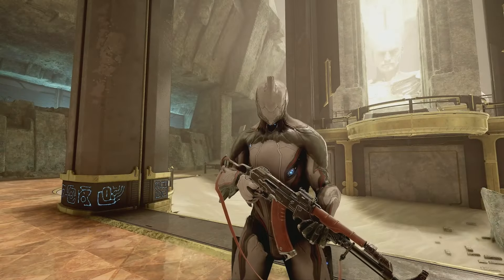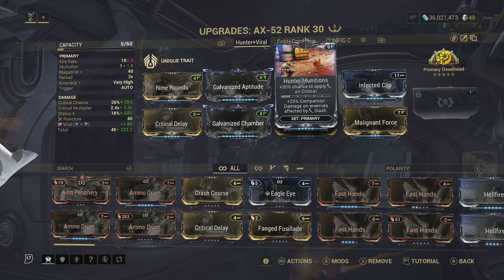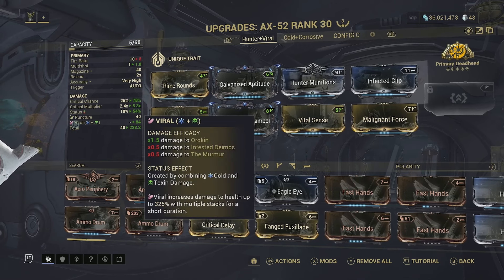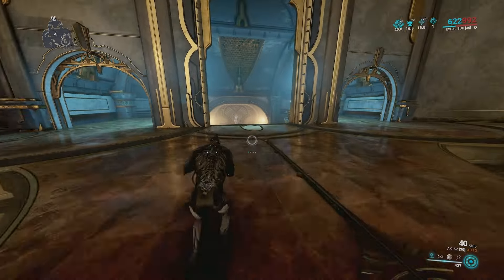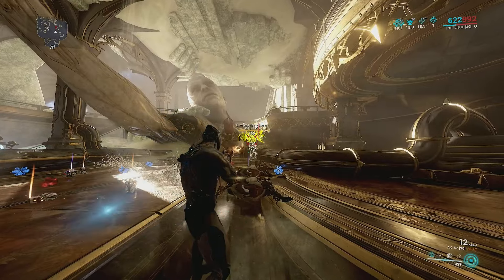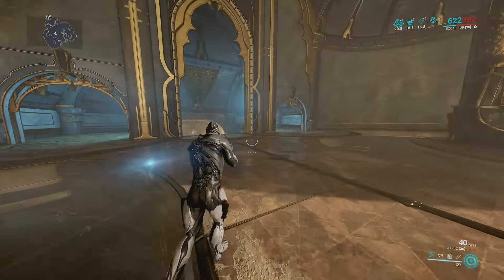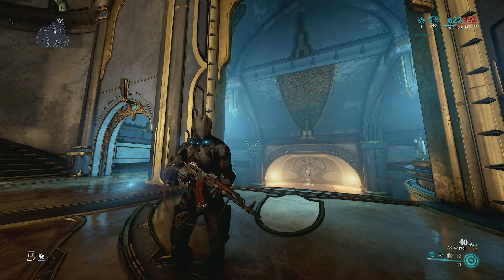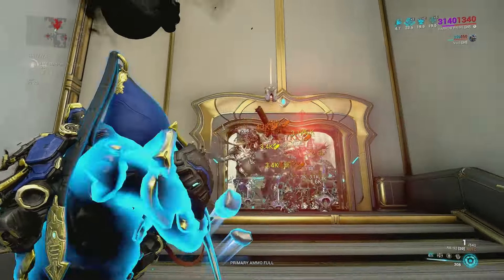Warframe - The AX-52 Is Busted!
In this video, I show you the best build I have created for the new busted AX-52. This primary weapon is based on the AK-47 and is seriously broken! It has a unique trait that allows hip firing to have 60% ammo efficiency and aiming for headshots grants 100% critical chance guaranteed and with this setup, you will be destroying anything that spawns!